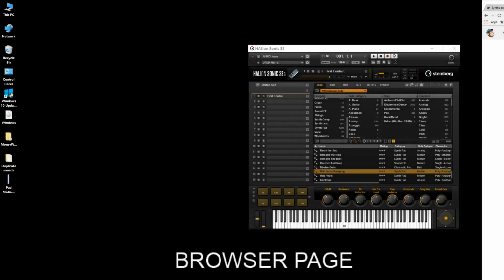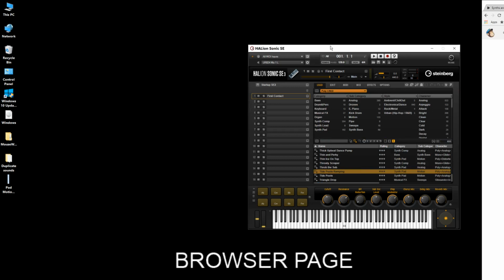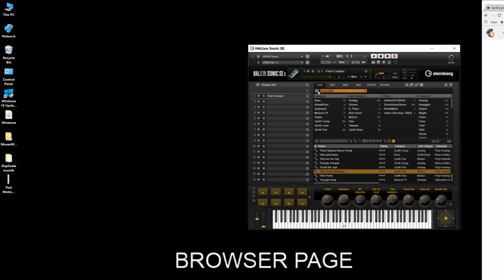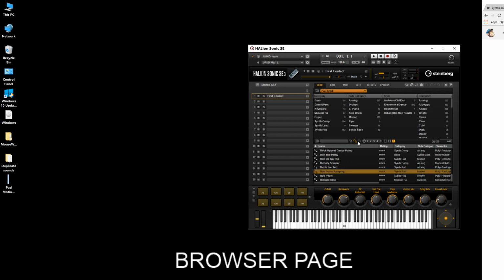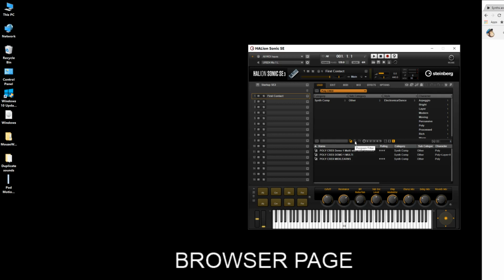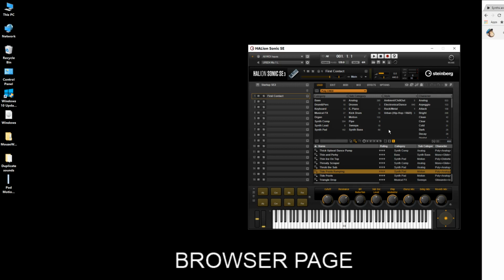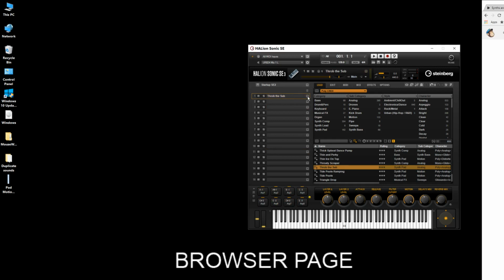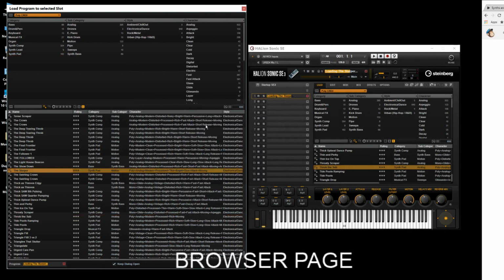Browser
Sample Fuel HALion Sonic SE Browser Tutorial